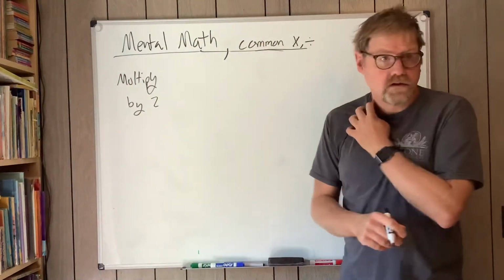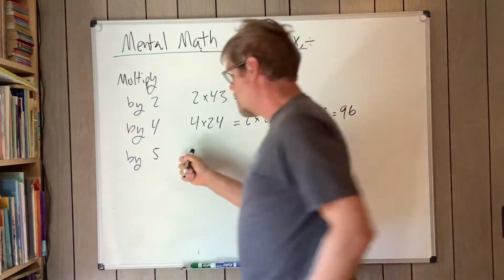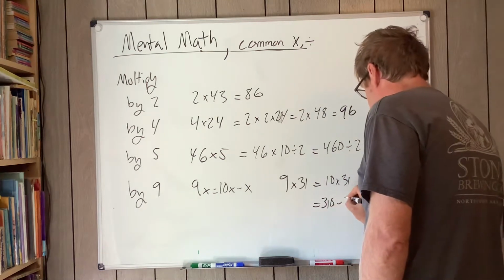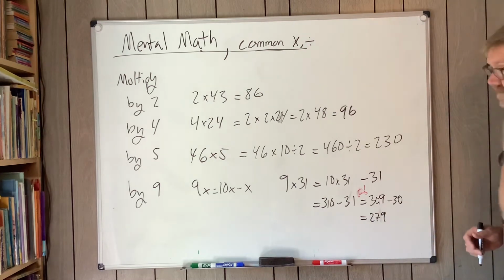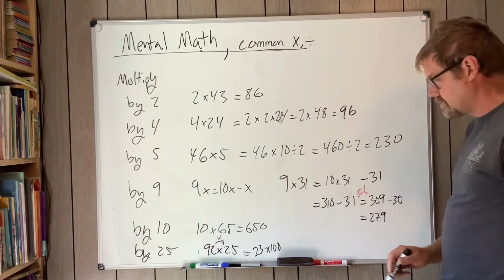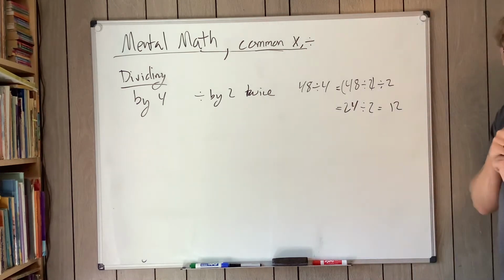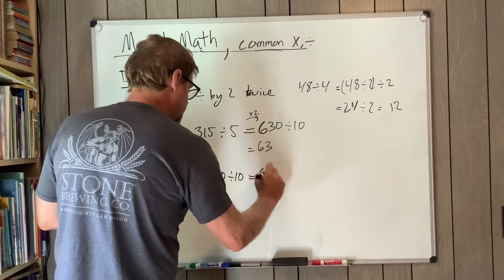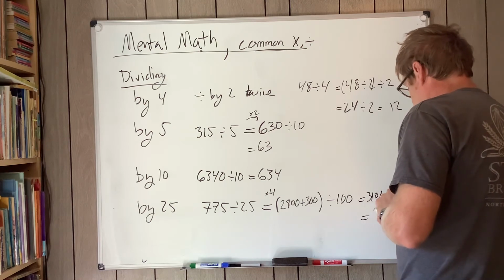Mental Math, common products and quotients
This video on mental math shows how to multiply or divide by 4,5, 9, 10, 25.